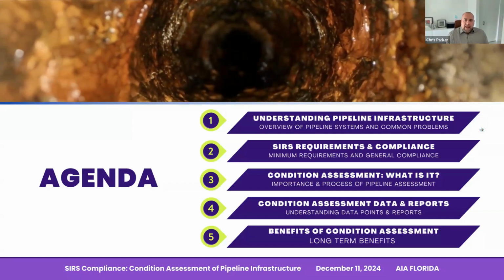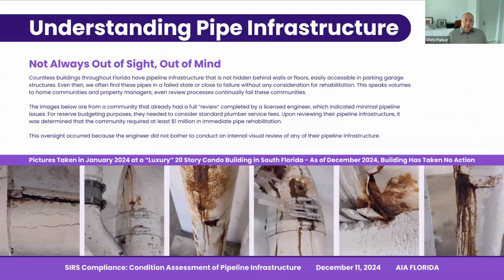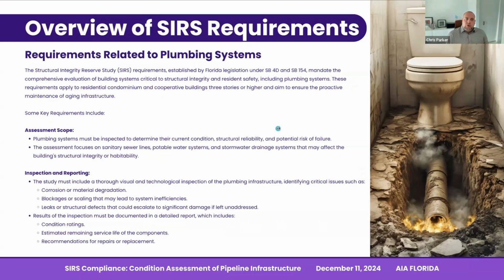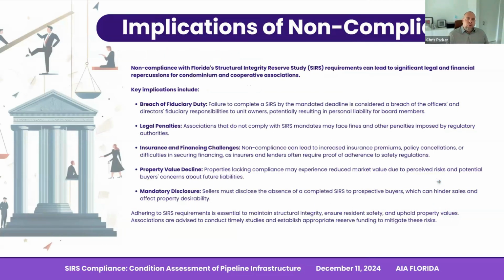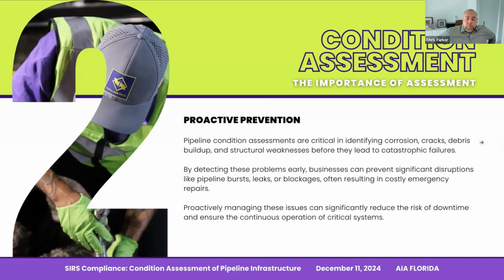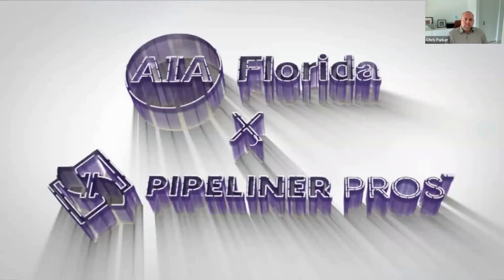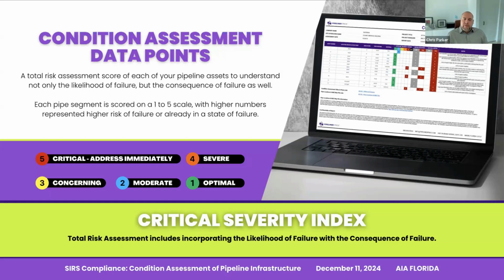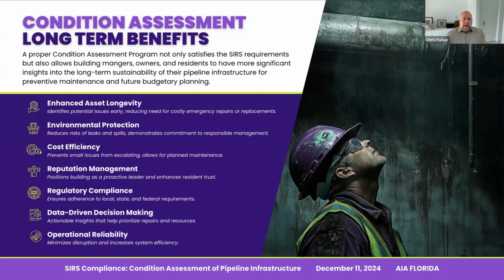Day 2 Session 2